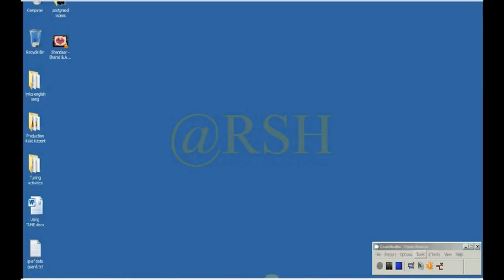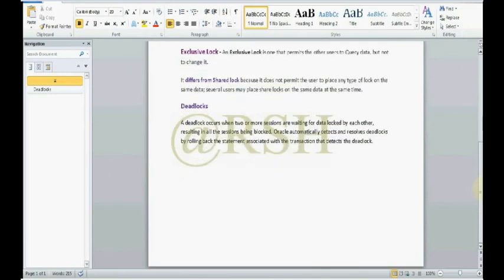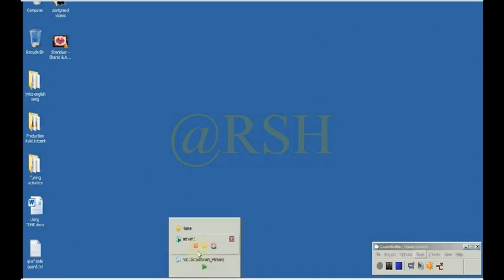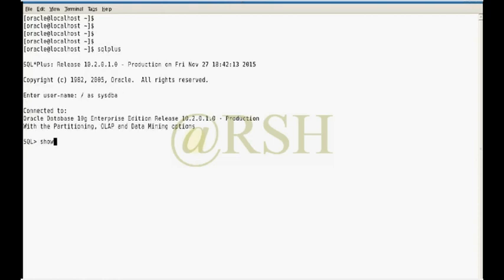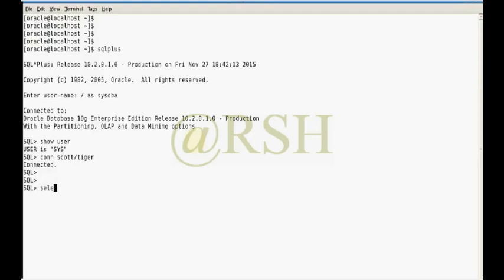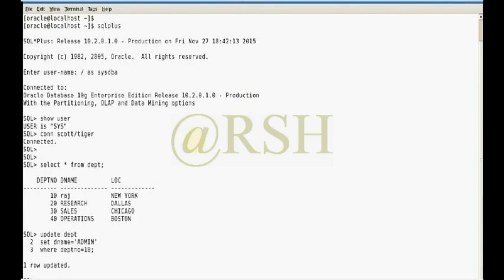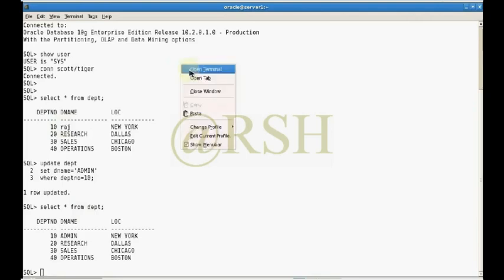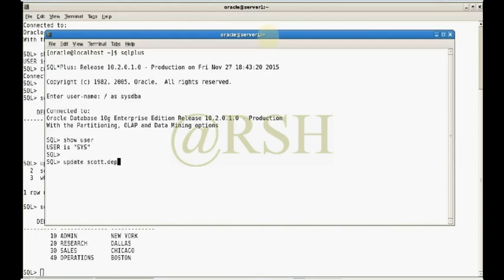03 Dead Lock in oracle database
DML Locks

DML locks or data locks guarantee the integrity of data being accessed concurrently by multiple users. DML locks help to prevent damage caused by interference from simultaneous conflicting DML or DDL operations. By default, DML statements acquire both table-level locks and row-level locks.

The reference for each type of lock or lock mode is the abbreviation used in the Locks Monitor from Oracle Enterprise Manager (OEM). For example, OEM might display TM for any table lock within Oracle rather than show an indicator for the mode of table lock (RS or SRX).

Row Locks (TX)

Row-level locks serve a primary function to prevent multiple transactions from modifying the same row. Whenever a transaction needs to modify a row, a row lock is acquired by Oracle.

There is no hard limit on the exact number of row locks held by a statement or transaction. Also, unlike other database platforms, Oracle will never escalate a lock from the row level to a coarser granular level. This row locking ability provides the DBA with the finest granular level of locking possible and, as such, provides the best possible data concurrency and performance for transactions.

The mixing of multiple concurrency levels of control and row level locking means that users face contention for data only whenever the same rows are accessed at the same time.  Furthermore, readers of data will never have to wait for writers of the same data rows. Writers of data are not required to wait for readers of these same data rows except in the case of when a SELECT... FOR UPDATE is used.

Writers will only wait on other writers if they try to update the same rows at the same point in time. In a few special cases, readers of data may need to wait for writers of the same data. For example, concerning certain unique issues with pending transactions in distributed database environments with Oracle.

Transactions will acquire exclusive row locks for individual rows that are using modified INSERT, UPDATE, and DELETE statements and also for the SELECT with the FOR UPDATE clause.

Modified rows are always locked in exclusive mode with Oracle so that other transactions do not modify the row until the transaction which holds the lock issues a commit or is rolled back. In the event that the Oracle database transaction does fail to complete successfully due to an instance failure, then Oracle database block level recovery will make a row available before the entire transaction is recovered. The Oracle database provides the mechanism by which row locks acquire automatically for the DML statements mentioned above.

Whenever a transaction obtains row locks for a row, it also acquires a table lock for the corresponding table. Table locks prevent conflicts with DDL operations that would cause an override of data changes in the current transaction.

Table Locks (TM)

What are table locks in Oracle? Table locks perform concurrency control for simultaneous DDL operations so that a table is not dropped in the middle of a DML operation, for example. When Oracle issues a DDL or DML statement on a table, a table lock is then acquired. As a rule, table locks do not affect concurrency of DML operations. Locks can be acquired at both the table and sub-partition level with partitioned tables in Oracle.

A transaction acquires a table lock when a table is modified in the following DML statements: INSERT, UPDATE, DELETE, SELECT with the FOR UPDATE clause, and LOCK TABLE. These DML operations require table locks for two purposes: to reserve DML access to the table on behalf of a transaction and to prevent DDL operations that would conflict with the transaction.

Any table lock prevents the acquisition of an exclusive DDL lock on the same table, and thereby prevents DDL operations that require such locks. For example, a table cannot be altered or dropped if an uncommitted transaction holds a table lock for it.

A table lock can be held in any of several modes: row share (RS), row exclusive (RX), share (S), share row exclusive (SRX), and exclusive (X). The restrictiveness of a table lock's mode determines the modes in which other table locks on the same table can be obtained and held.